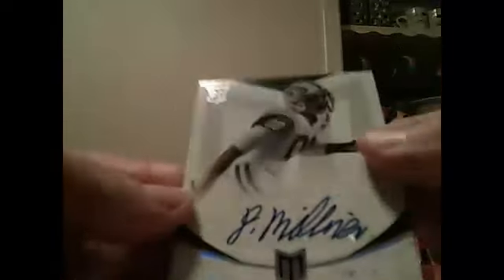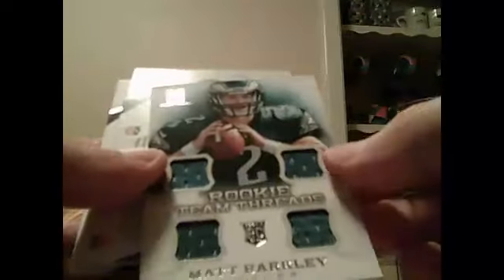2nd half packs